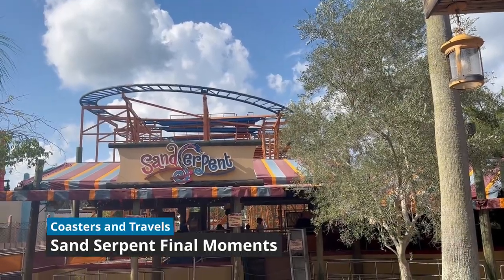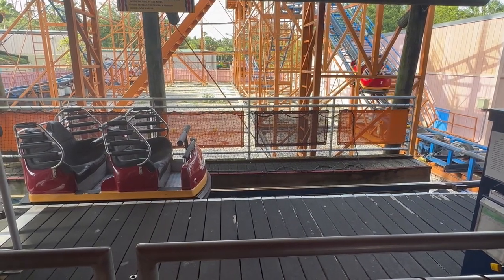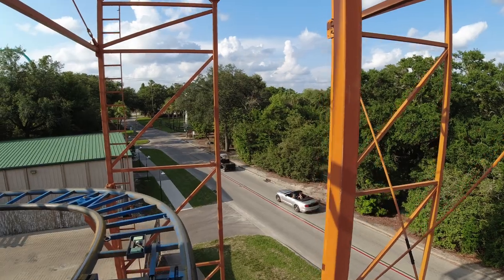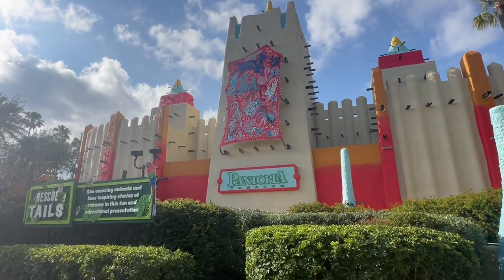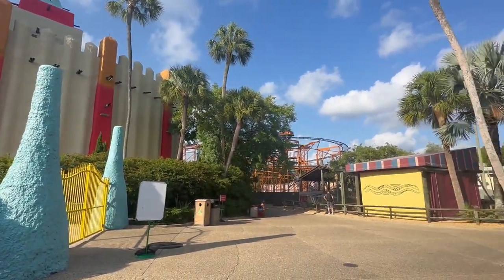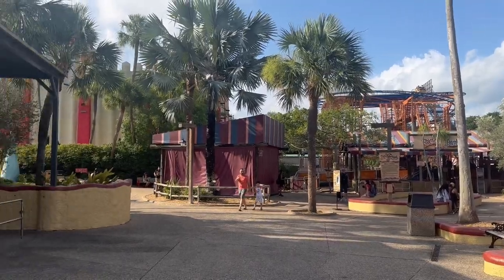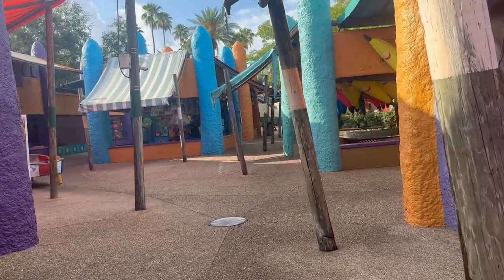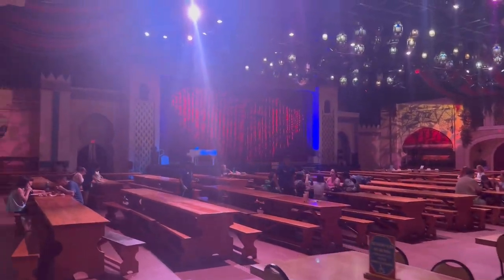My last moments with Sand Serpent. What's coming next?? | Busch Gardens Tampa Bay Vlog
Join me as I take one last ride on Sand Serpent. Next, I predict what's replacing the wild mouse roller coaster, and I give a quick tour of Pantopia with a bonus Scorpion POV!

Sand Serpent was a Wild Mouse roller coaster located at Busch Gardens Tampa Bay in Tampa, Florida. The ride originally operated at sister park Busch Gardens Williamsburg in Williamsburg, Virginia as Wild Izzy in 1996 and later as Wilde Maus from 1997 to 2003. When the roller coaster was relocated to Florida, it was renamed Cheetah Chase from 2004 to 2011 before receiving its current name.

Sand Serpent was manufactured by Mack Rides and designed by Werner Stengel. The roller coaster reaches a maximum height of 45.9 feet (14.0 m), with a maximum speed of 28 miles per hour (45 km/h), and a total length of 1,213.9 feet (370.0 m). Upon opening at Busch Gardens Williamsburg, the roller coaster was received generally well by the public, though its relocation at Busch Gardens Tampa Bay was minimally covered.